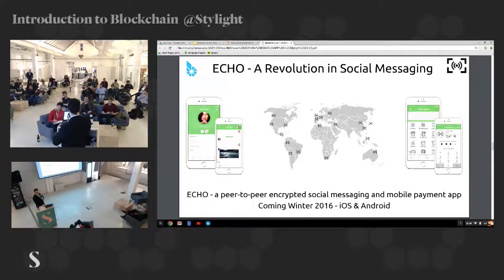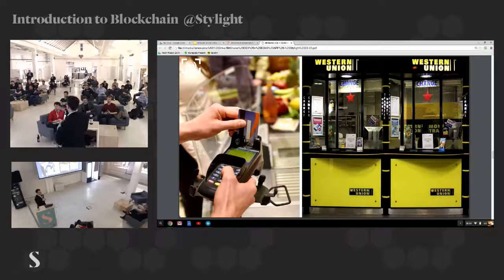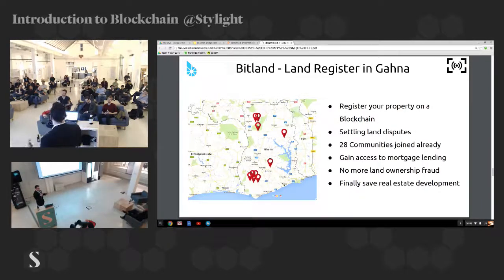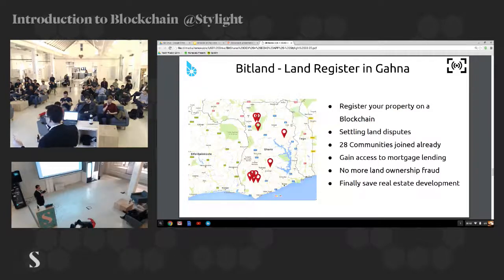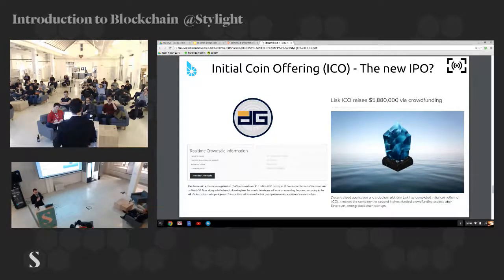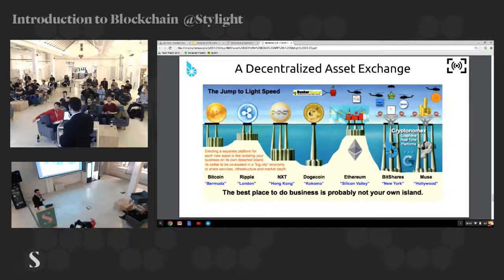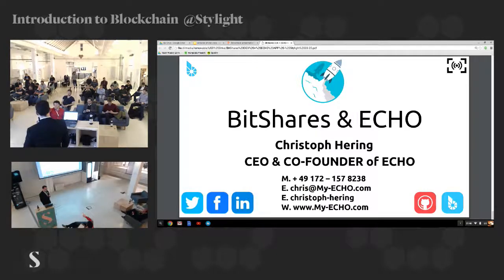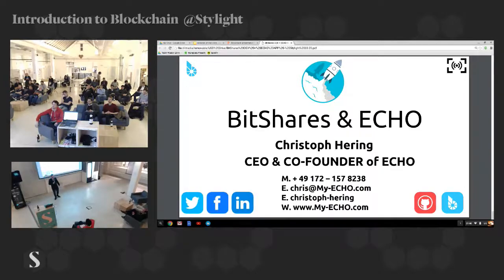Introduction to Blockchain / Ethereum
We'll have 3 very interesting speakers for this first edition.

On top of that don't forget the come to the daho.am conference if you want to meet with Gavin Wood, the co-founder of Ethcore (former CTO of Ethereum).

Agenda:

Doors open 7:00pm

7:00-7:30: Networking + Pizza

7:30 - 8:15: Introduction to Blockchain and Smart Contracts - Philippe Meyer

8:30 - 9:15: BitShares - your share in the Decentralized Exchange -Christoph Hering

9:15- 10:00: How to build an Ethereum Test Network with Docker - Köth Oliver

10:00-10:30 networking

10:30: Doors close.

Title: How to build an Ethereum Test Network with Docker

Abstract: The session will start with a short overview of the Ethereum architecture and then explain in a hands-on demo how to build a six node test network using Docker. If all goes well, the session will conclude with the deployment of a simple smart contract.

Speaker: Oliver Koeth, Executive Architect NTT DATA Deutschland. Oliver is an architect and technologist with 20 years experience in IT strategy, enterprise architecture, and solution architecture for digital platforms and customer management in the automotive, retail, telecommunications, and financial services industry. Recently Oliver started exploring blockchain technology.

Title: BitShares - your share in the Decentralized Exchange

Abstract: BitShares is the first fully decentralized Marketplace for your crypto currency trading and holding. It combines all the benefits from Bitcoin and solved the technical limitations. With more than +100.000 transactions per second is the Graphene Blockchain ready for the Blockchains mass market. Let us talk about what kind of business you want to build on a Blockchain!

Short Bio: Christoph Hering – Co-Founder & CEO of BitShares Munich IVS. BitShares Munich is developing FinTech solutions for the Blockchain and focusses on point of sales systems for merchants and mobile payment apps for consumers.

Title: Introduction to blockchain and smart contracts

Abstract: TBA

Short Bio: Philippe Meyer:
Expertise on Blockchain technologies and use cases
Training on blockchain concepts and technologies
Prototyping - Minimal Viable Product definition and implementation